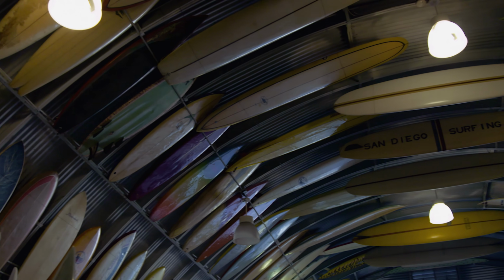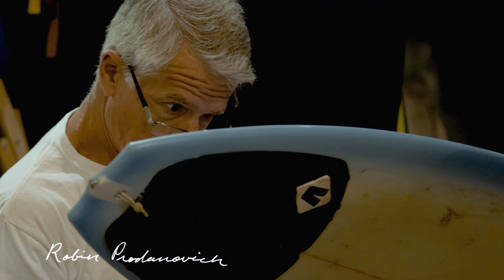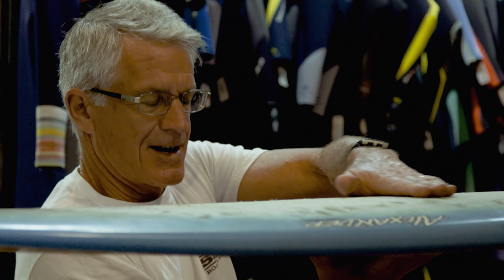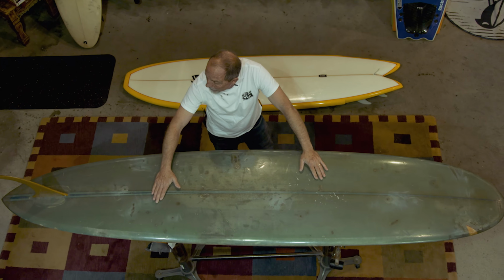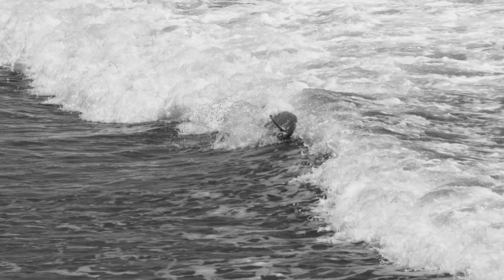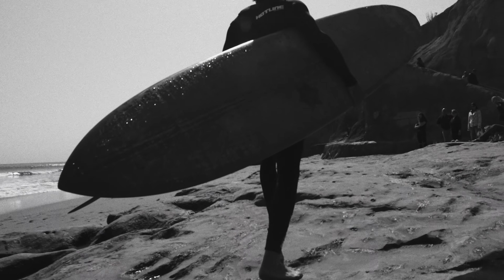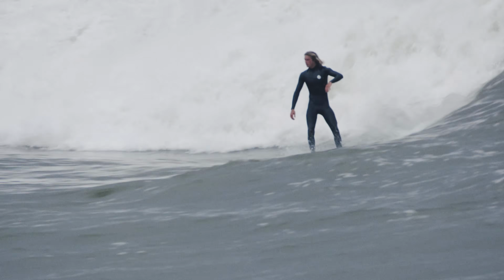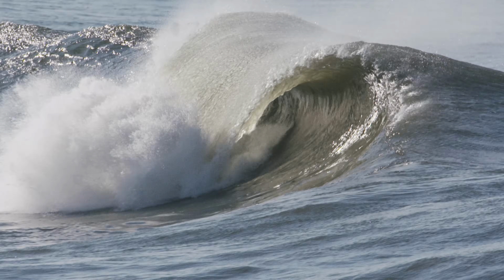B-SIDES: Shed Session in Santa Cruz (with Noah Waggy & Darshan Gooch)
B-sides from the Santa Cruz Shed Session, with Noah Waggy Wegrich and Darshan Gooch. Boards by Doug Haut, Jeff Alexander, and Travis Reynolds.